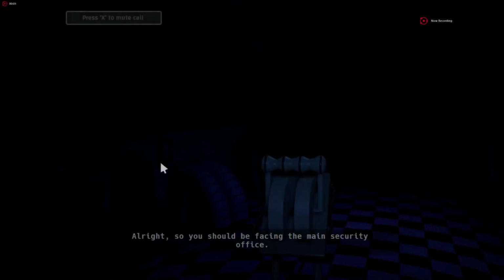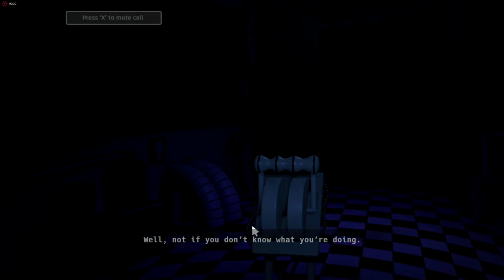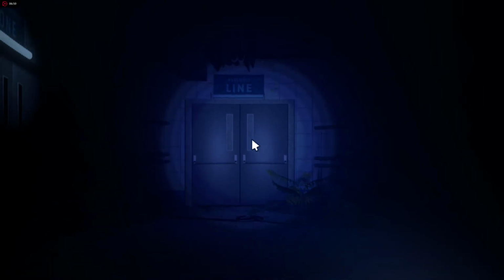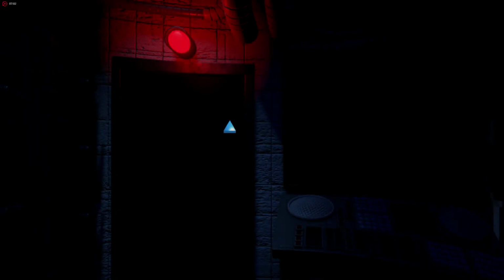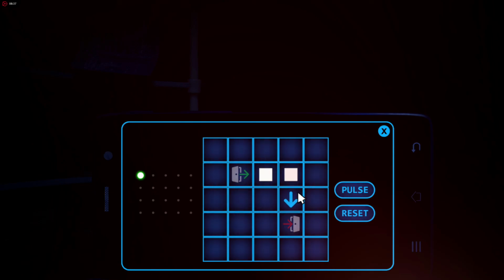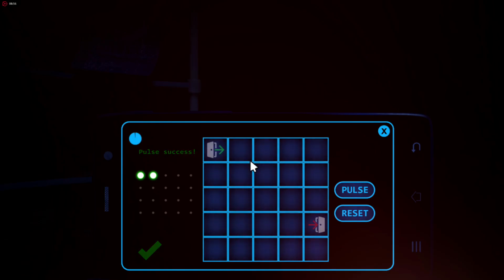SISTER LOCATION 2? | Jolly 3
a unuploaded video :|